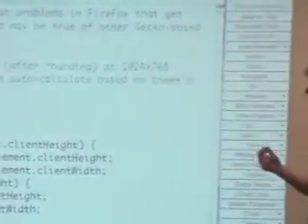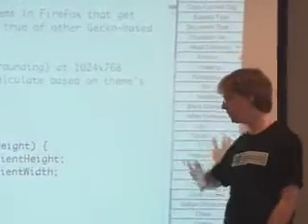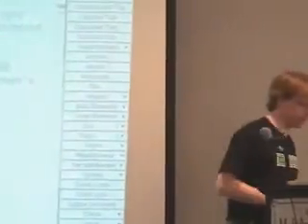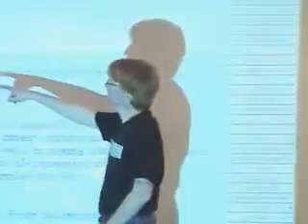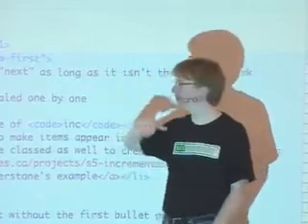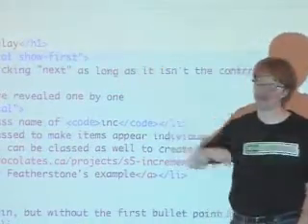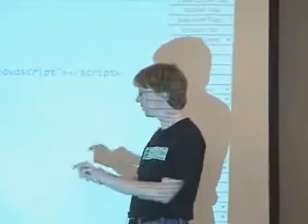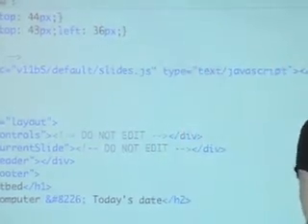NOTACON 2: The Construction of S5; or, How I Learned to Stop Worrying and Love the DOM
Speaker: Eric Meyer

Who would try to turn a Web browser into a slide show? Eric Meyer, who built the surprisingly popular S5 format out of XHTML, CSS, and JavaScript. In this session, Eric will trace the evolution of S5 from work done by others to its current state, showing how a single XHTML document is turned into something resembling "PowerPoint Lite", including diversions into DOM scripting, dynamically adjusted CSS, and format compatibility.